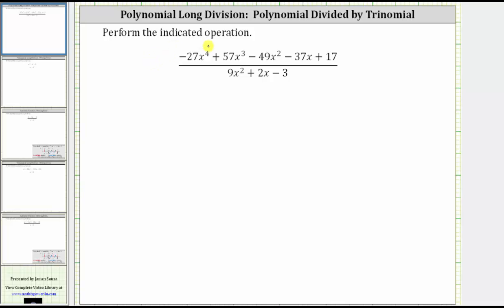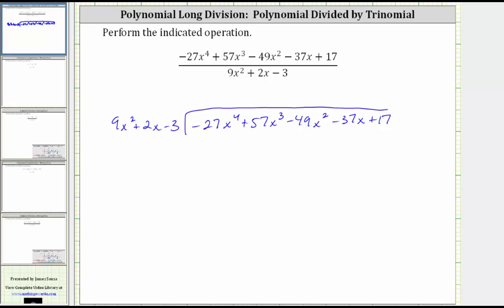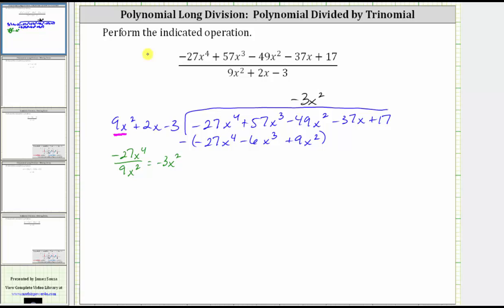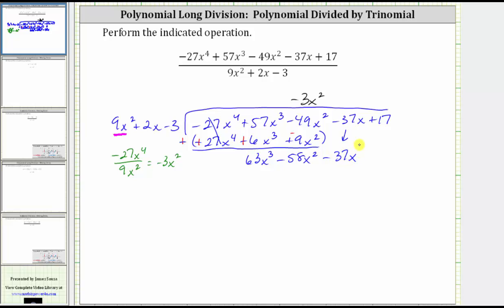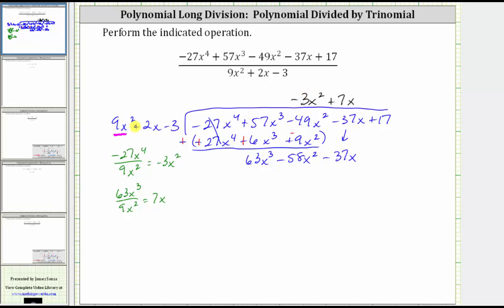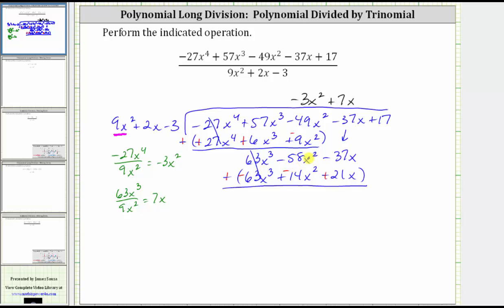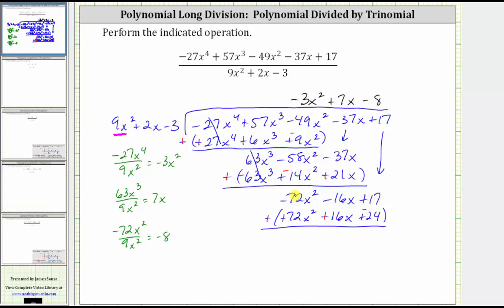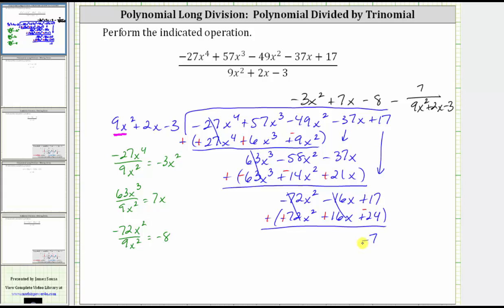Polynomial Long Division: Degree 4 Divided by Degree 2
This video explains how to perform polynomial division to divide a degree 4 polynomial by a degree 2 polynomial.